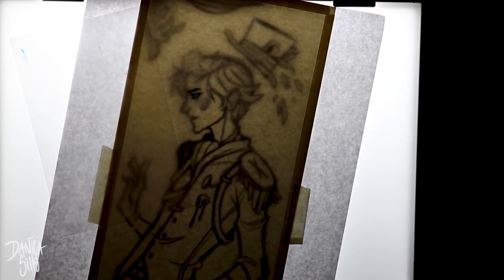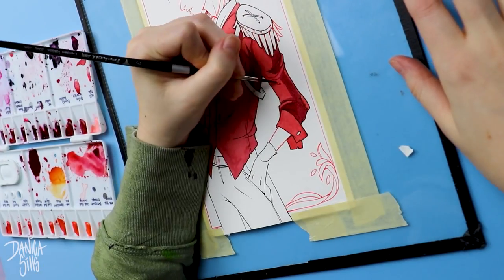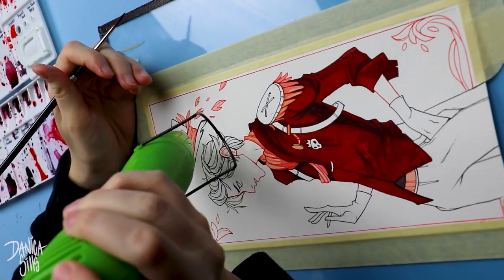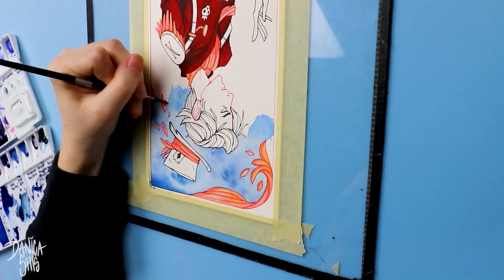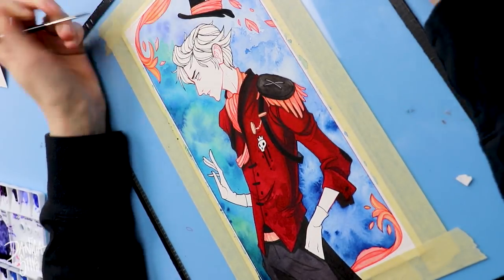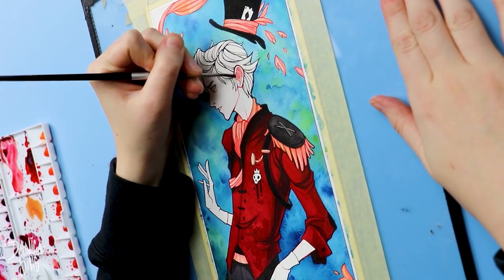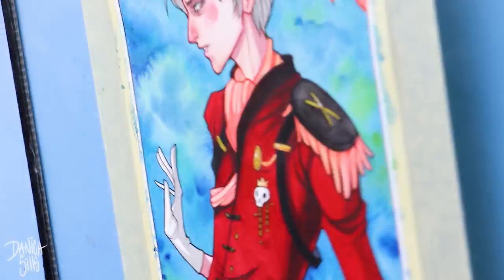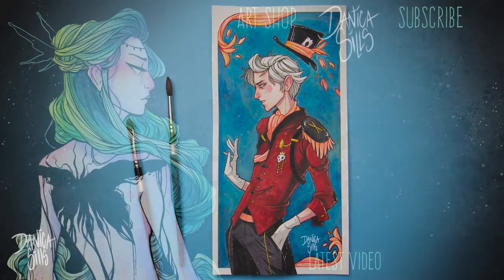Ringleader Bookmark • Talking about Color Choices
• Digital Load-out •
Cintiq 13HD Pen Display:

Photoshop CC

Blue Yeti USB Microphone - Blackout Edition: